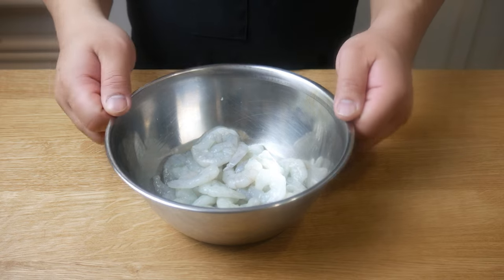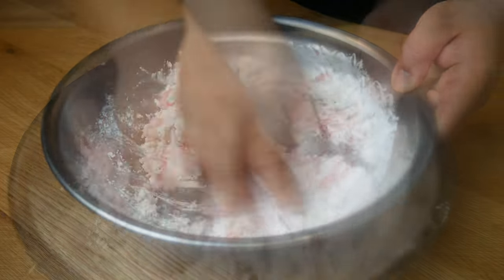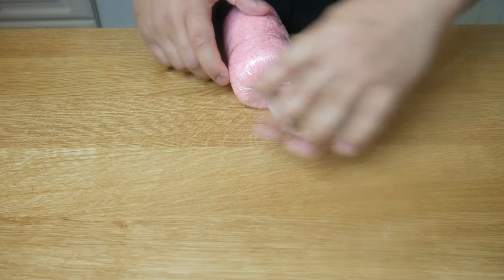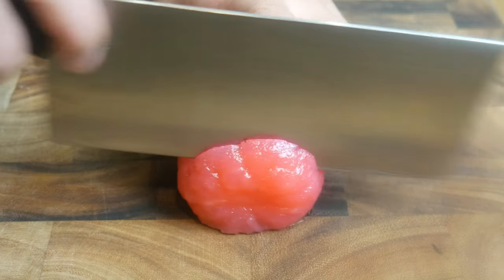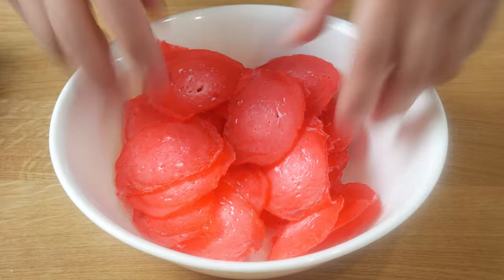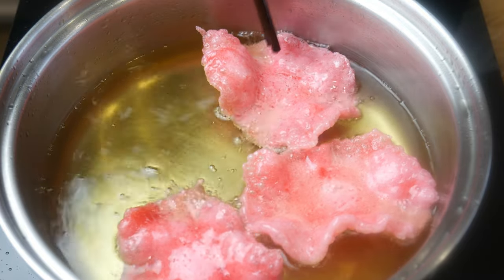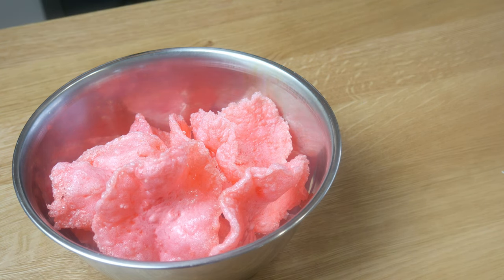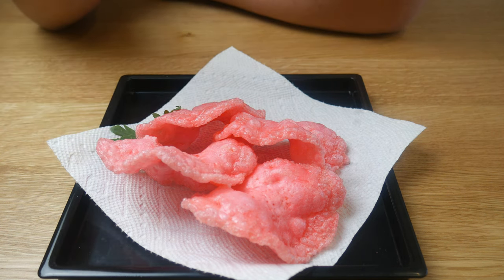Genshin Impact Recipe #68 / Sakura Shrimp Crackers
Crispy, crunchy crackers. Potatoes are ground into flour and added to Shrimp and Sakura Blooms before being baked in an oven. It possesses a lovely flavor profile for a snack and is beloved by people of all ages, traits that have made it a popular choice of gift.

Cookware and YouTube Gear: